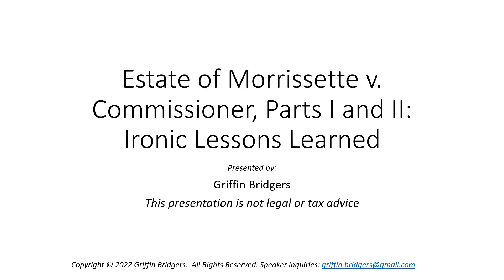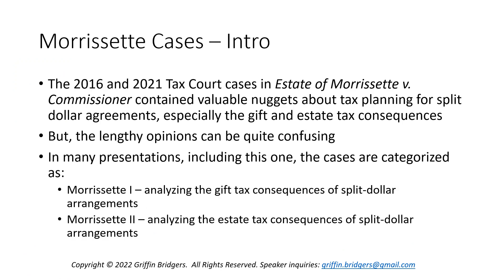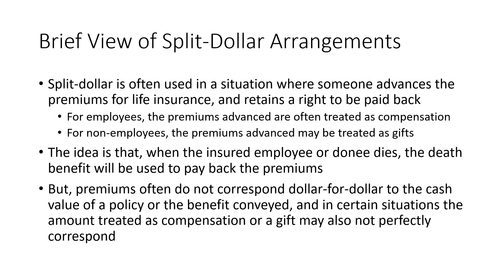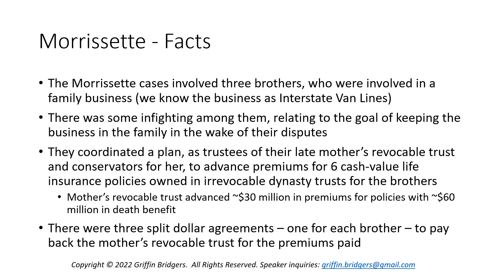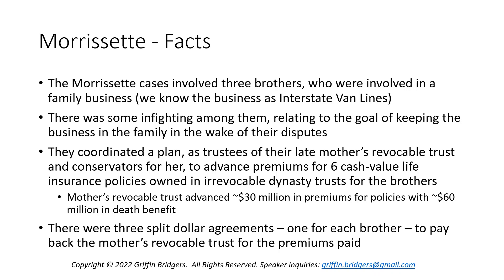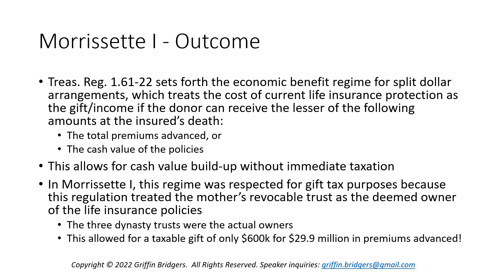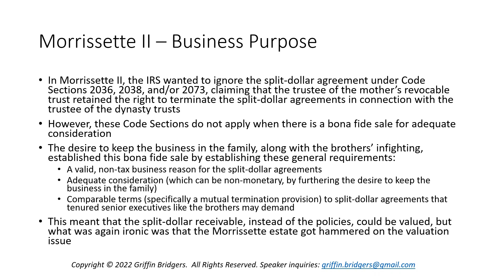Estate of Morrissette v. Commissioner, Parts I and II: Ironic Lessons Learned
The Tax Court opinions in Estate of Morrissette v. Commissioner, decided in 2016 (on gift tax issues) and 2021 (on estate tax issues), can be quite confusing.  This presentation is designed to present a holistic view of these cases, while breaking down some key lessons and ironies that can be gleaned from each opinion.

In addition to these lessons, you will get a brief overview of split-dollar agreements and some of the key tax considerations behind these agreements.

(If you listen to the end, you can also chuckle at an estate planning and tax attorney's attempt to sing a parodied line from a hit song).